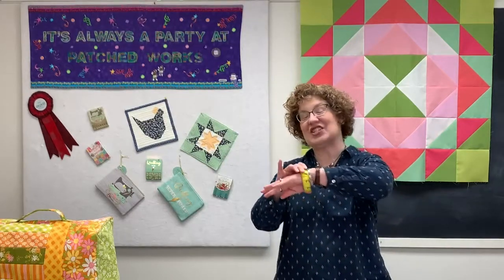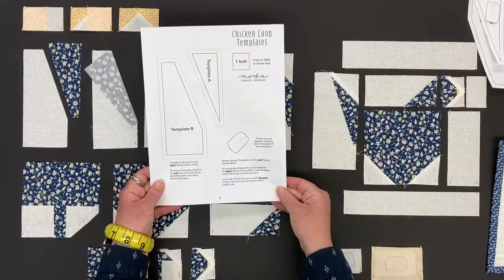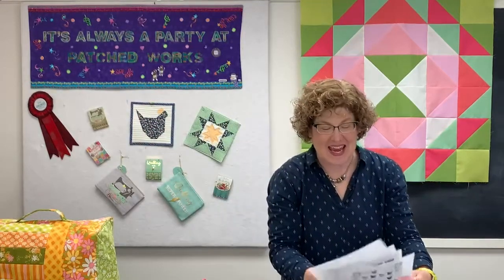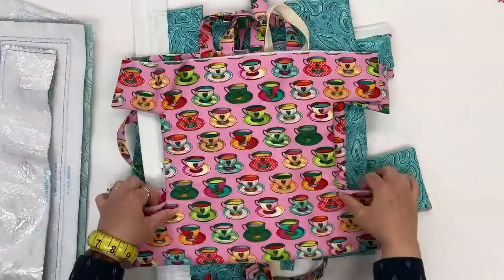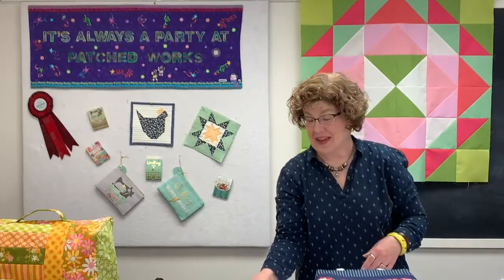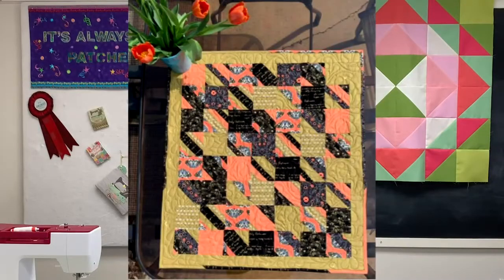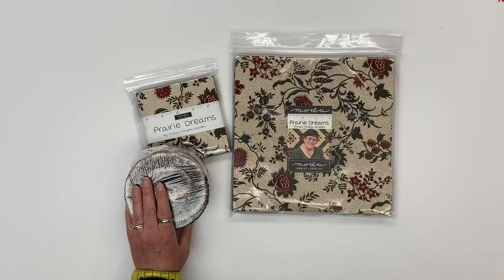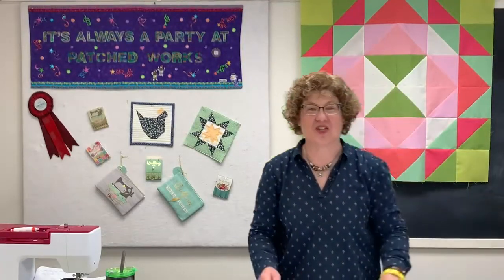Moda University at Patched Works April 2021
Join Julie for our monthly Moda University Program. Projects and inspiration. Check out new fabrics!

Facebook Live original air date: April 29, 2021